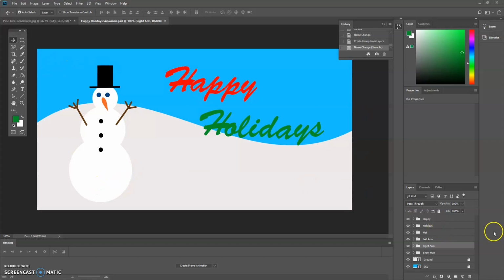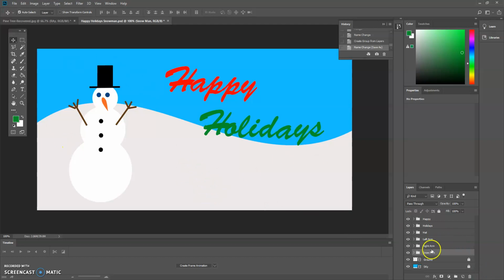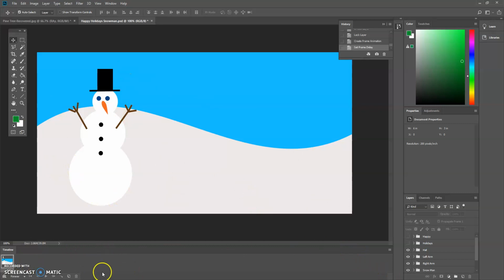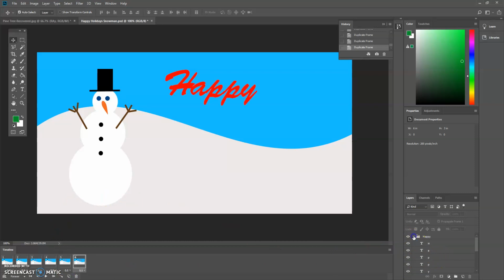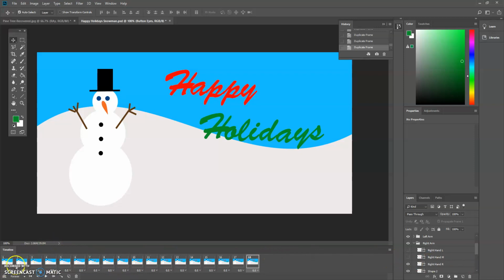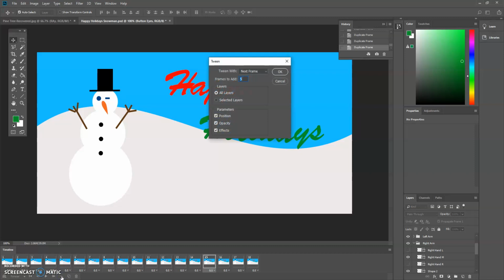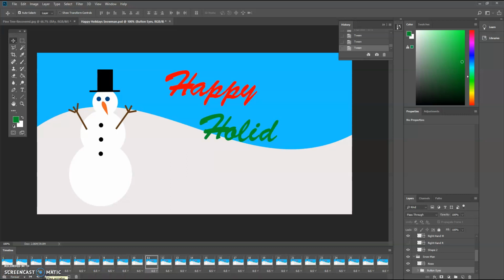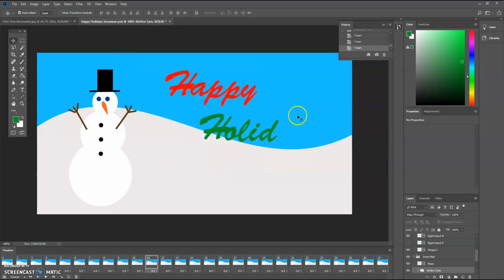Photoshop Lesson 11 GIF Tweening